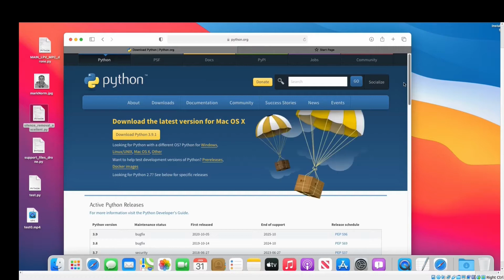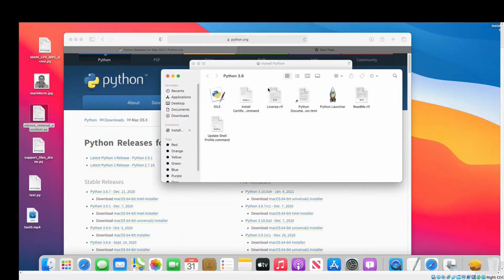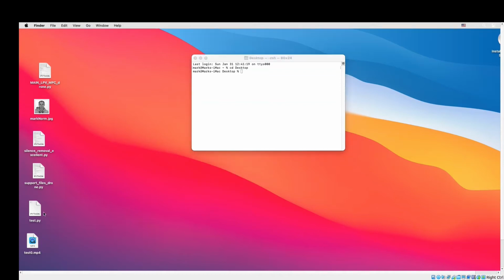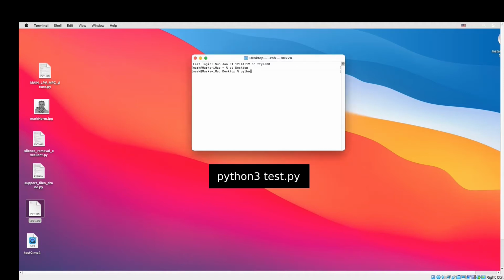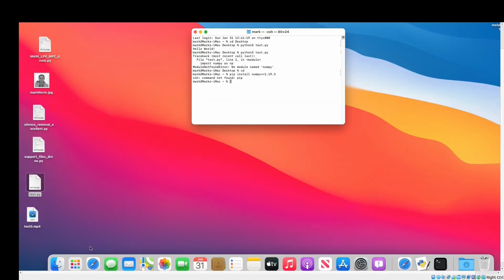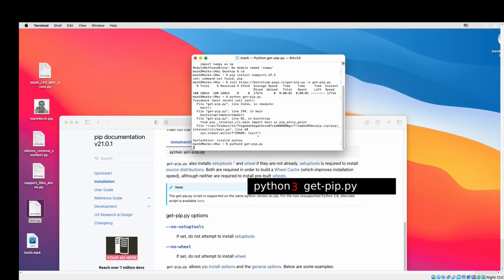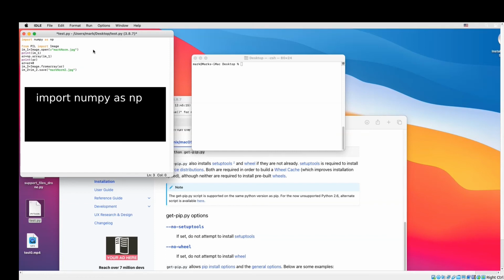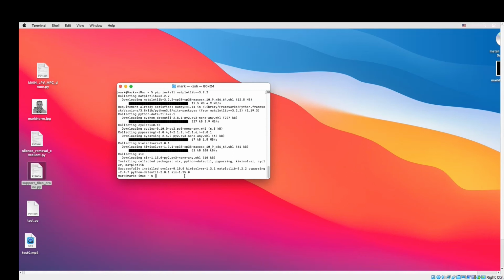How to install Python, NumPy, Matplotlib, MoviePy and Pillow on MacOS